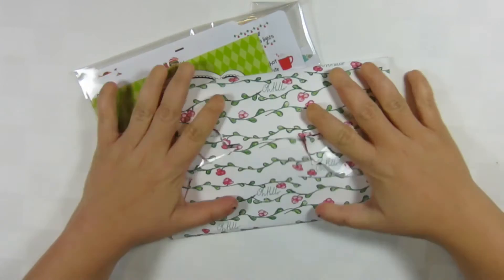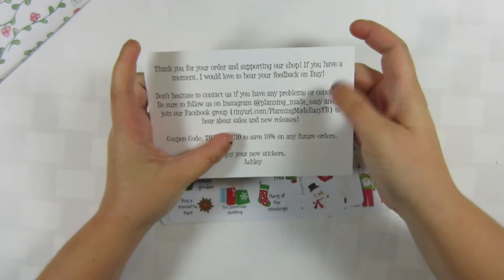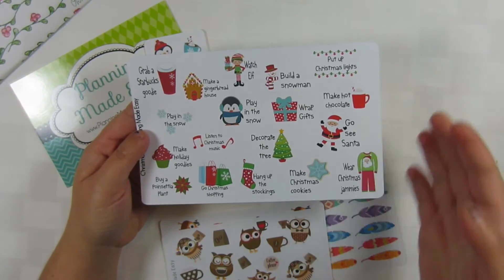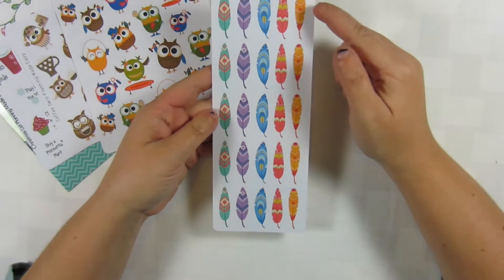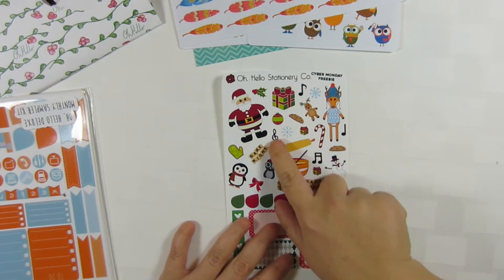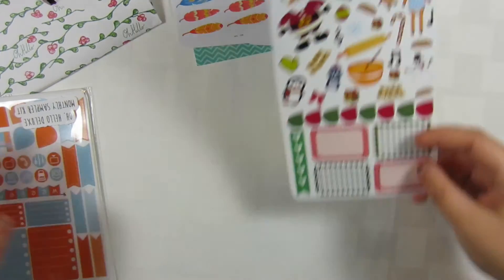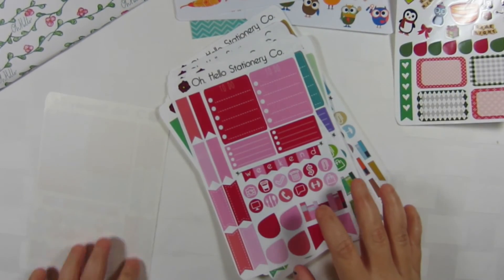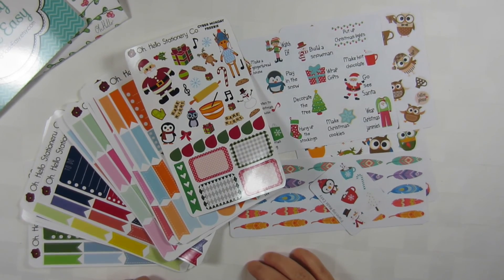Black Friday Sticker Haul Part 1 : Planning Made Easy & Oh Hello Stationary Co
This is part 1 of 2 of my Black Friday Etsy sticker haul from Planning Made Easy and Oh Hello Stationary Co.